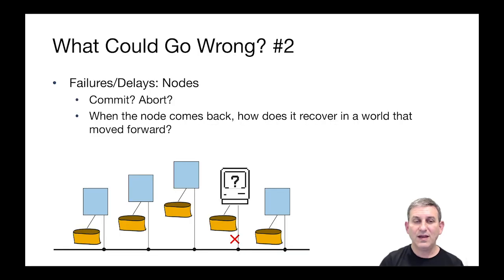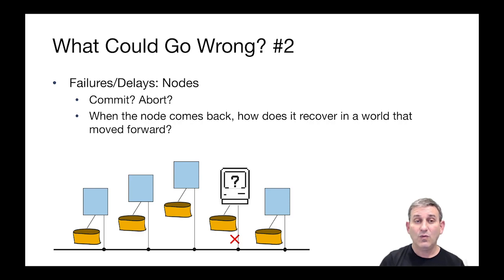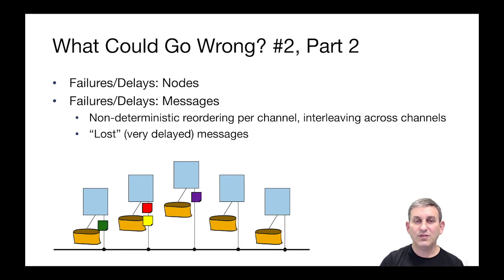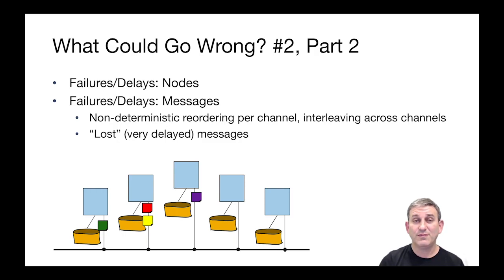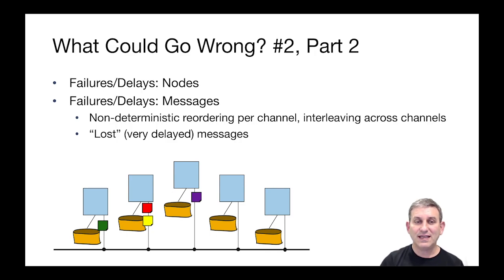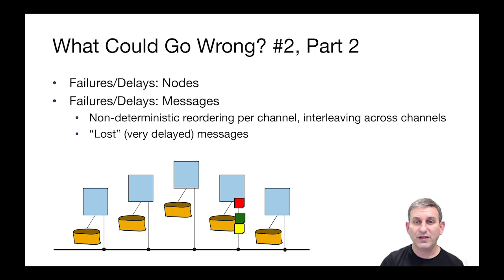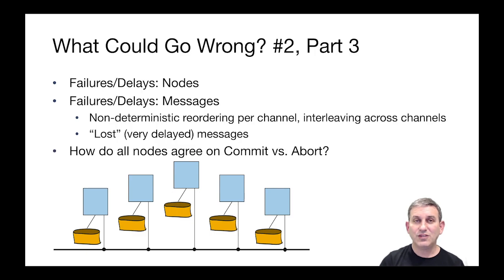Lecture 22 Part 4 Intro to Distributed Commit